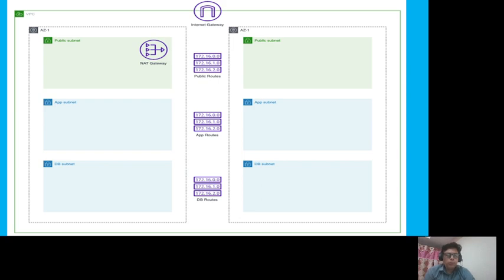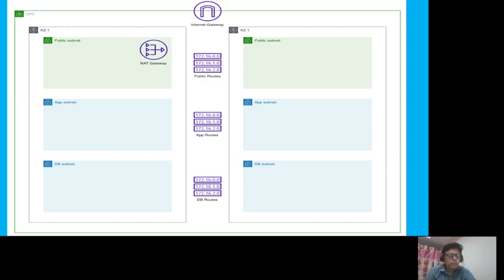AWS Resilience-Hub Part 1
A complete hands-on workshop